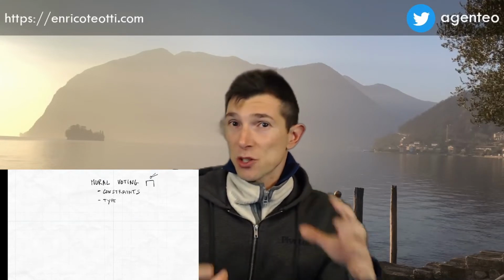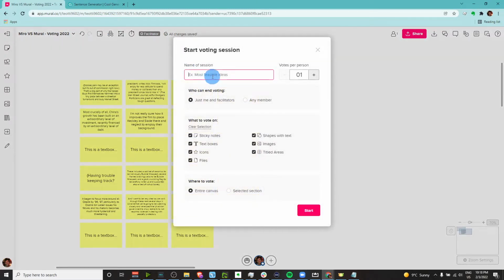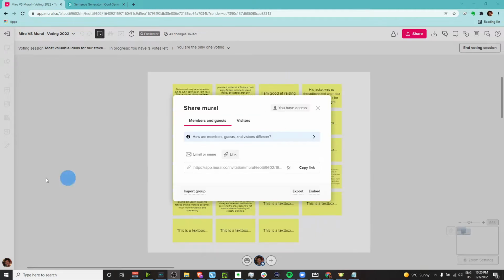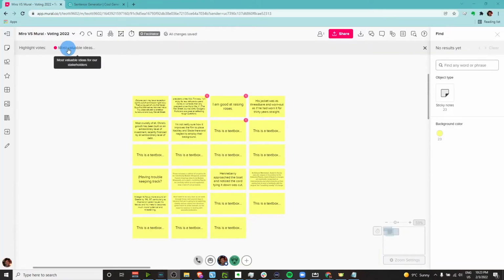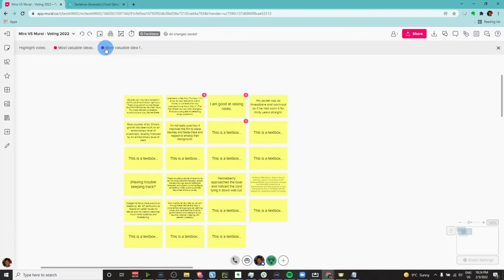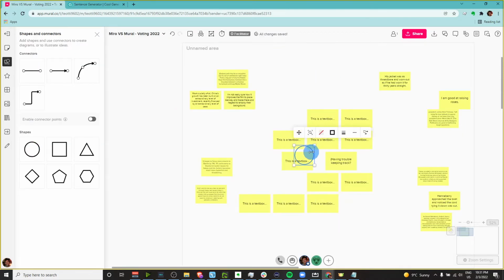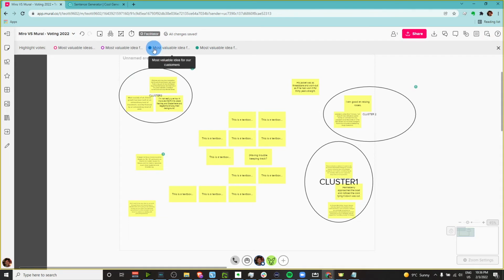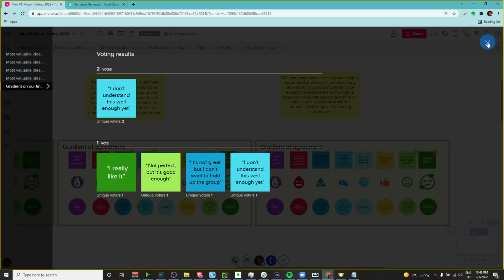MIRO vs MURAL - 2022E2 Mural voting update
This episode is focused on MURAL's latest voting update.